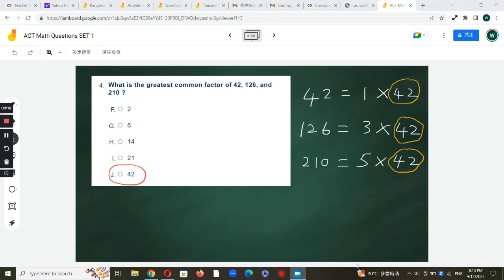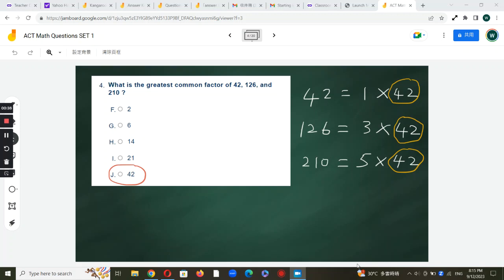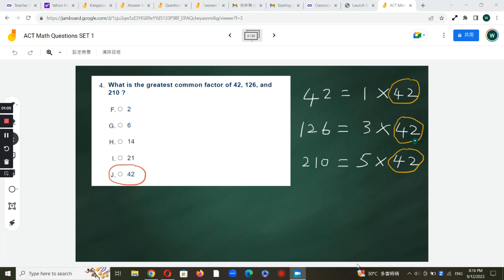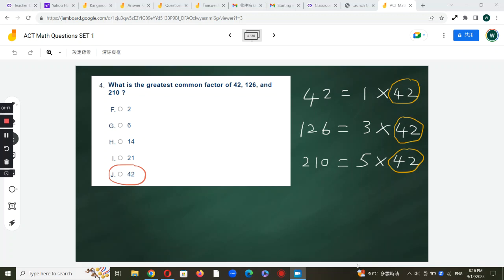ACT Math question Set 1 Q4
ACT Math